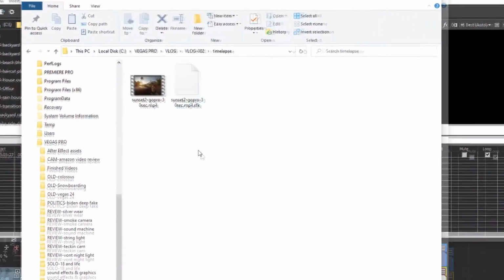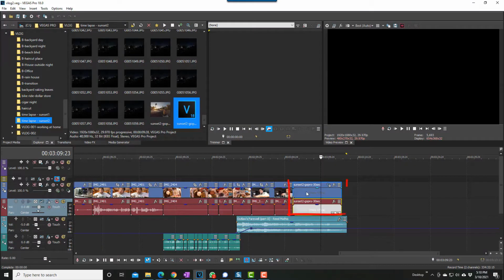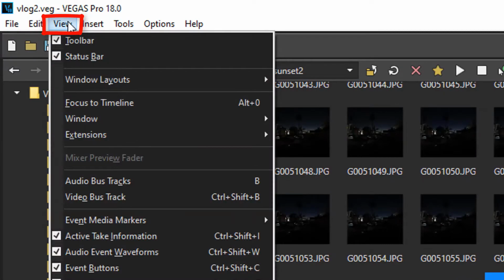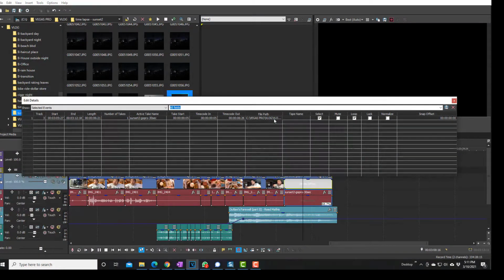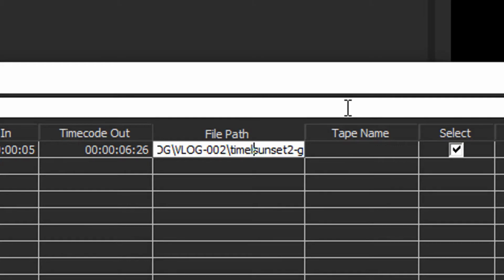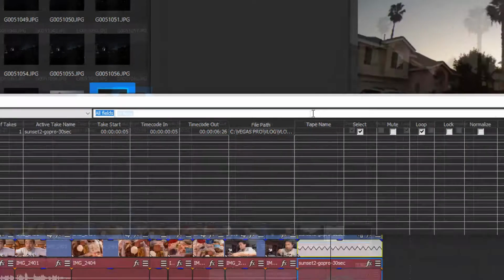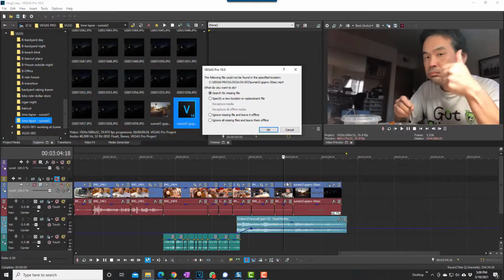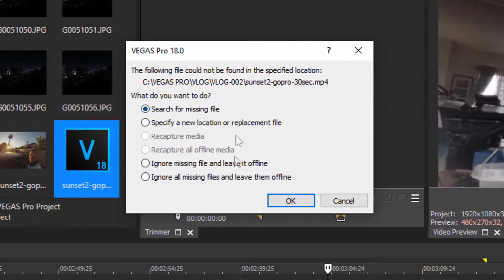How to fix offline media file in Vegas Pro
Vegas Pro 18 @ Amazon

In this video, I am going to show you how to fix OFFLINE media in Vegas Pro using EDIT DETAIL feature.